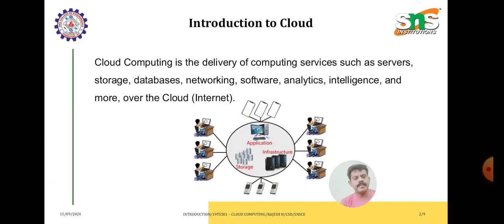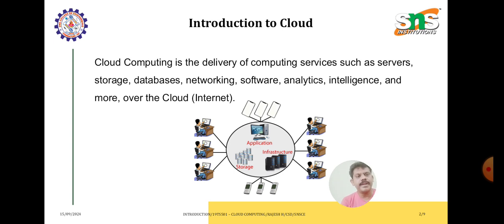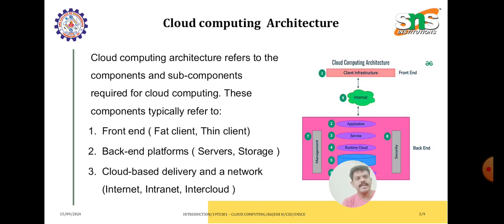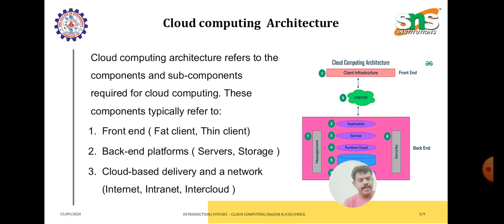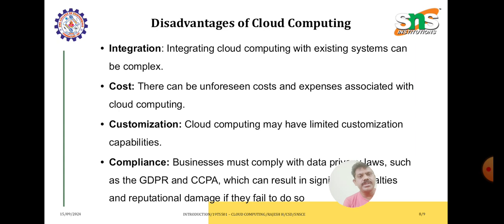Introduction to Cloud Computing | Rajesh H | SNS Institutions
In this video the following concepts are explained: 1. The Definition of Cloud, 2. Cloud computing architecture 3. Cloud Storage,  and 4. The advantages and disadvantages of Cloud computing